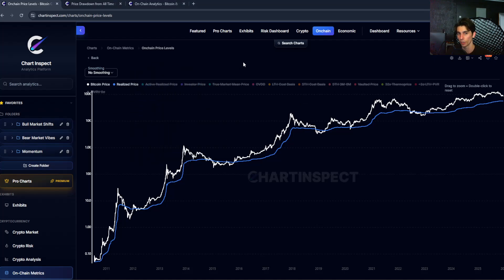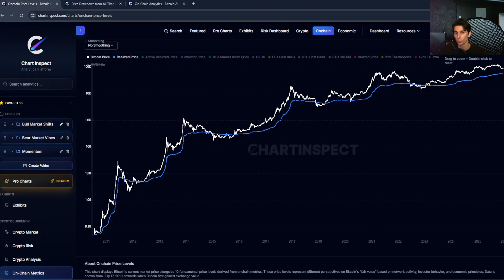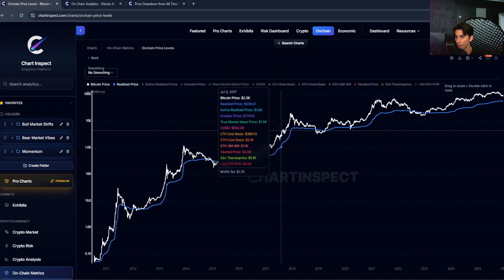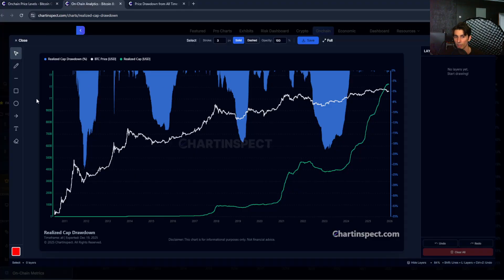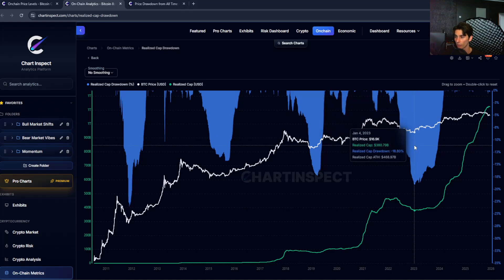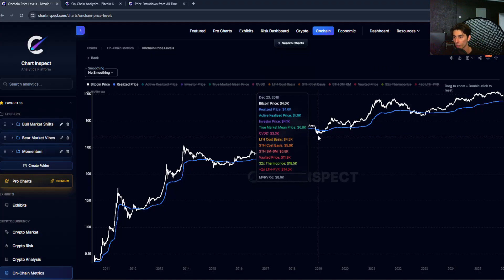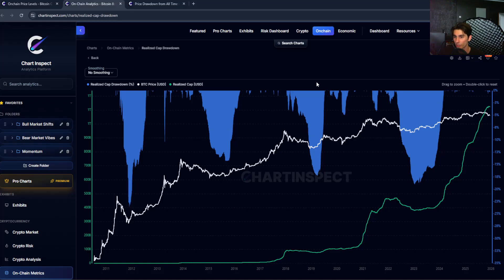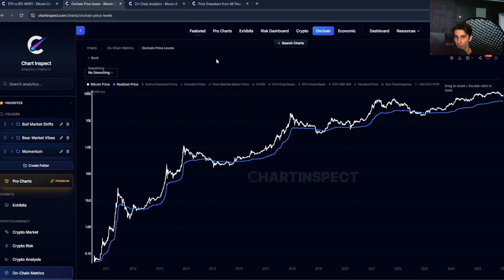This Happened in 2018, 2020, 2022... Now 2026?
Bitcoin's at $87K, but the average cost basis of all holders is $56K. Today I'm breaking down Realized Cap and why this metric has historically predicted bear market bottoms.

Timestamps:
0:00 - $87K vs $56K Cost Basis
0:30 - What Is Realized Cap?
1:03 - Realized Cap vs Market Cap Explained
2:30 - How It's Calculated On-Chain
4:02 - Realized Cap Drawdown Explained
5:57 - Current Reading & Historical Context
7:30 - What This Means Going Forward
9:22 - Realized Price as Support - $56K
11:09 - Summary & What To Watch
13:23 - Upcoming: ETH vs BTC MVRV Video

Track live: ChartInspect.com
PRO Members: Full on-chain analysis suite + alerts on all metrics